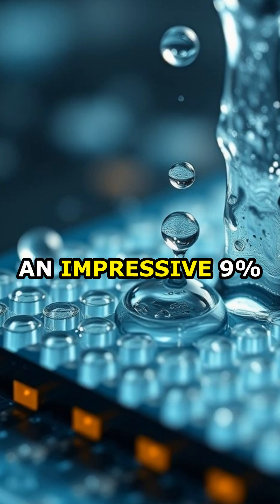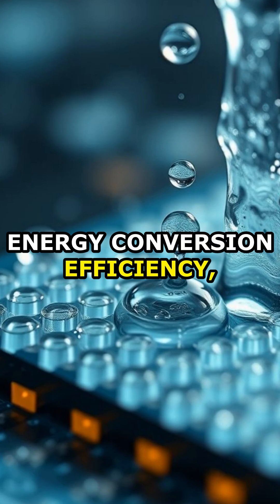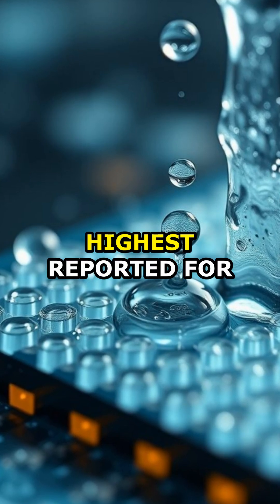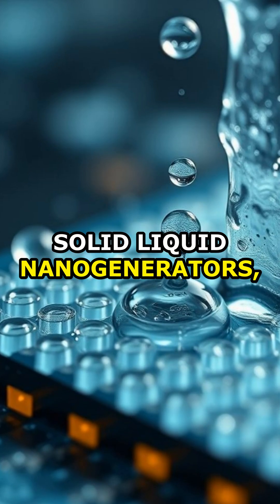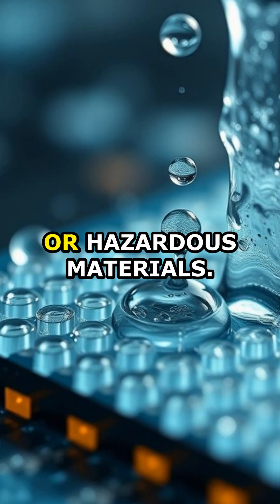Revolutionary Silicon Chip Generates Electricity From Water & Pressure!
Scientists have unveiled an astonishing new way to create electricity using just water and pressure, powered by silicon's tiny pores! This breakthrough could lead to battery-free sensors and self-sustaining tech. Discover how it works and its potential impact.